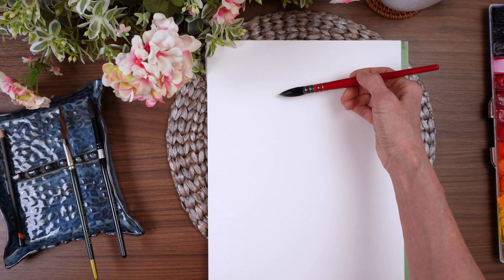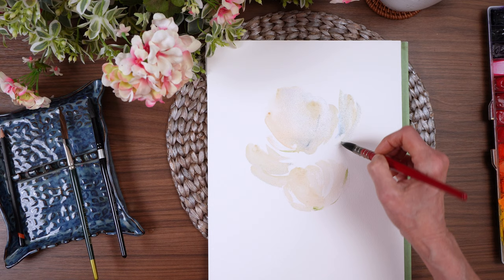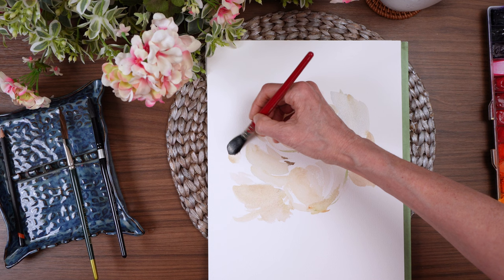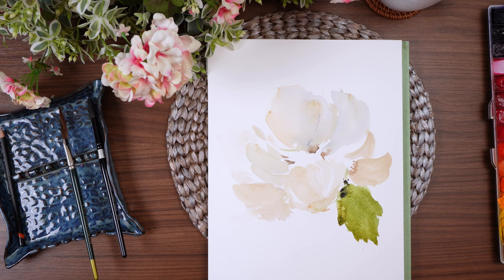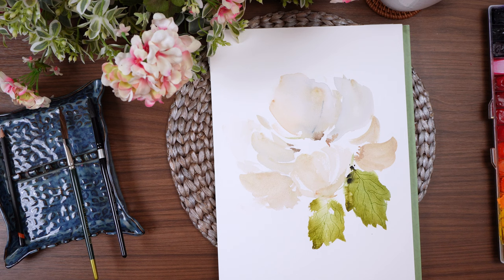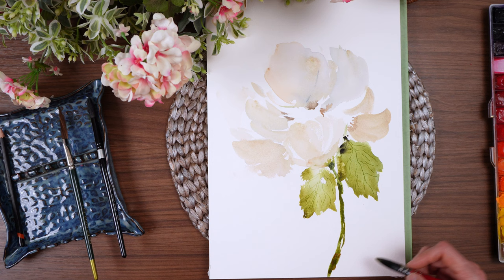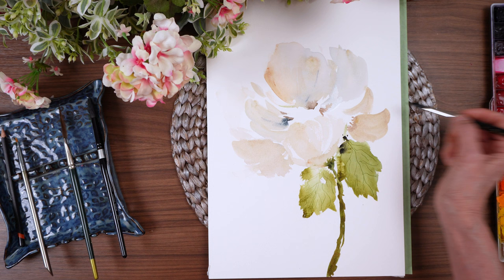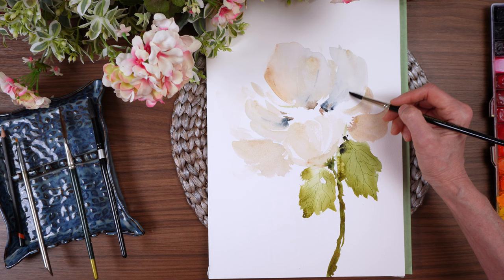How to Paint a White Flower on a White Background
In this video I show you how to paint a white flower on a white background in this loose and organic style.

PLEASE NOTE: I used a Grabie Quill Brush in this video that I received for free last year for doing a review on several of their art supplies.

Use paintingwithbeala on Instagram to share your artwork from any of my classes so I can cheer you on!

PAPER:
Baohong Academy Grade Watercolor Block Rough Grain Texture

BRUSHES:
Grabie Professional Watercolor Mop Brushes
Royal & Langnickel Zen Series Watercolor Scrubber size 6

Many thanks to the musicians who allow others to use their work!

 M U S I C:
Artlist

If the World Stopped - Instrumental Version by Foster
It Might Take a While by Evert Z
Sundays by Aves
Honey Mood - Instrumental Version by Ziv Morgan
Dance on Graves - Instrumental Version by Amick Cutler
Walk with Me - Instrumental Version by Itay Kashti
Old Cat by Ziggy
Home Decoration by Borrtex
Sjoundi by Osker Wyld
First Light by Evert Z